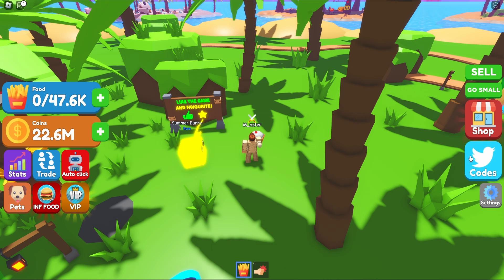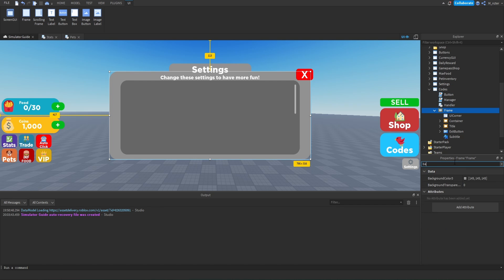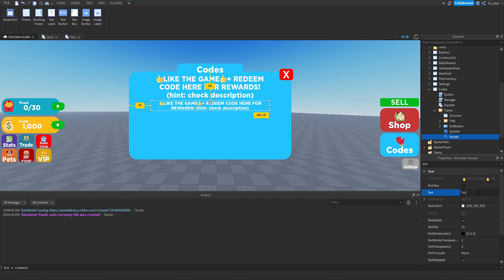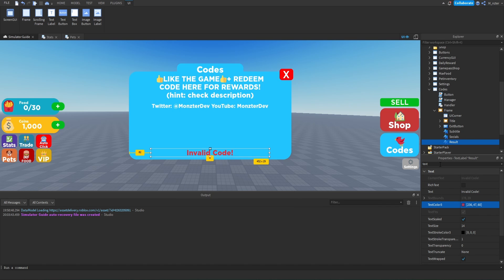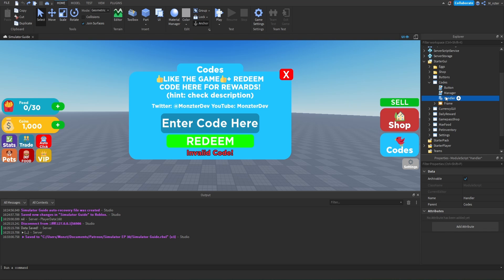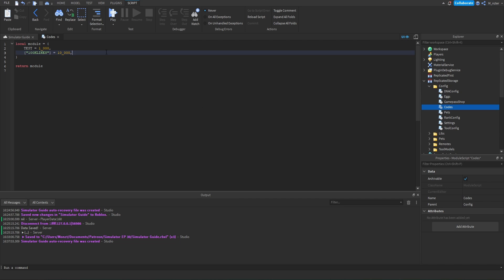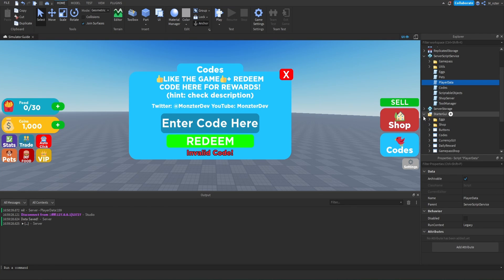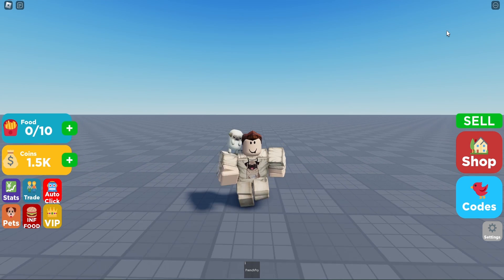Adding Twitter Codes! Roblox Studio Simulator Guide Episode 30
Today we created a Code System, which allows us to publish codes that the Players can redeem for rewards!

00:00 - Intro
00:22 - Showcasing the Codes Functionality
00:46 - Creating the Codes Button
01:18 - Creating the Codes Gui
04:45 - Scripting the Codes Button
05:17 - Creating the Codes Config Module
06:13 - Scripting the Codes Gui
10:17 - Scripting the Player Data for the Codes
12:19 - Testing the Player Data Changes
12:30 - Scripting the Codes on the Server Side
15:05 - Testing the Code System
15:33 - Making the Result Text Not Visible
15:48 - Outro